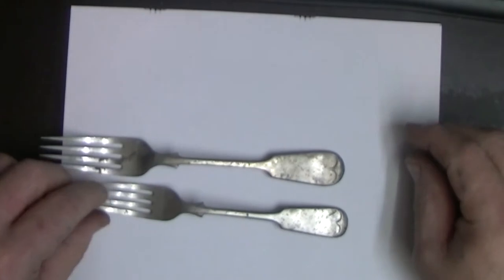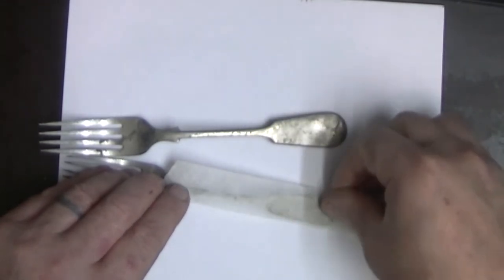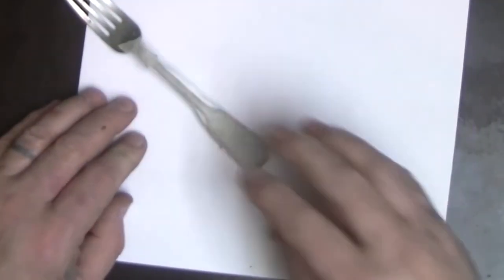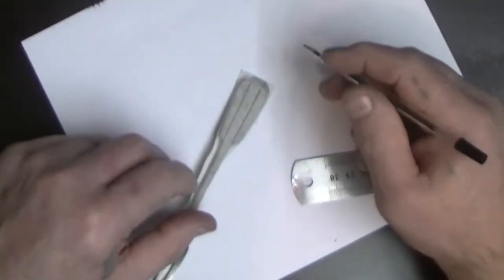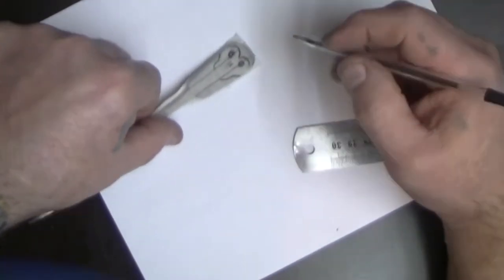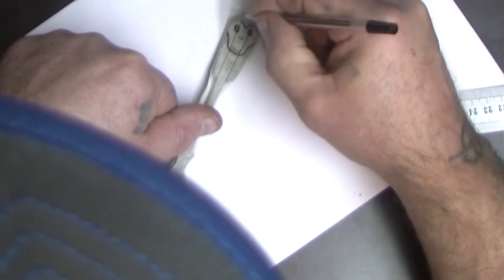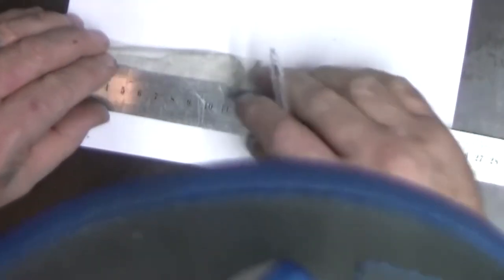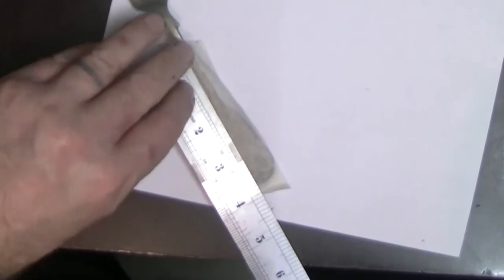how i made a silver fork into a fork ring good idea ( the skull )p/1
sorry folks thought it would be a better two parts one clean..one dirty..lol back on the old ring making seen some dude making a skull ring out of a nut .??? so lets do one out of a silver fork its a fork ring good idea.. i like to say thanks to my friends and subscribers